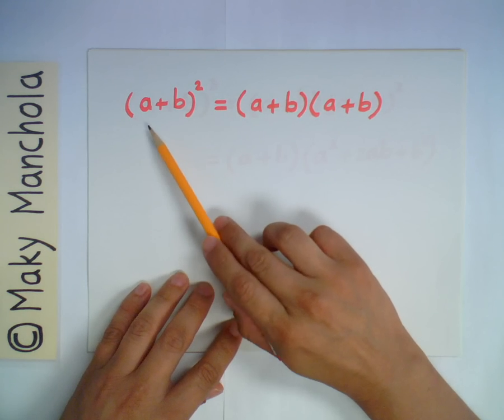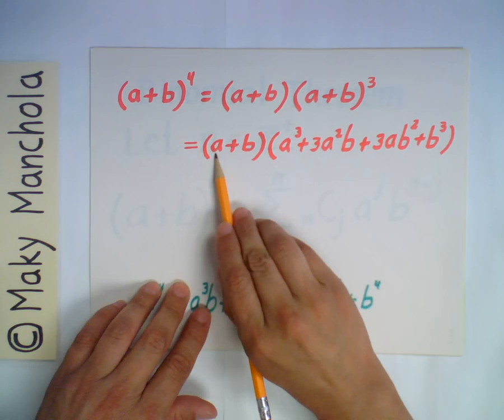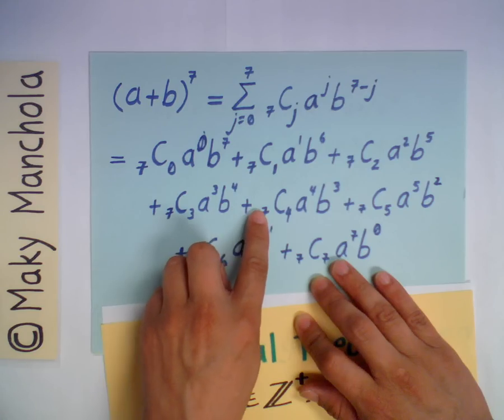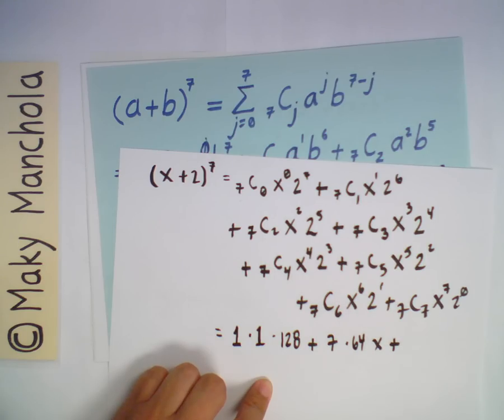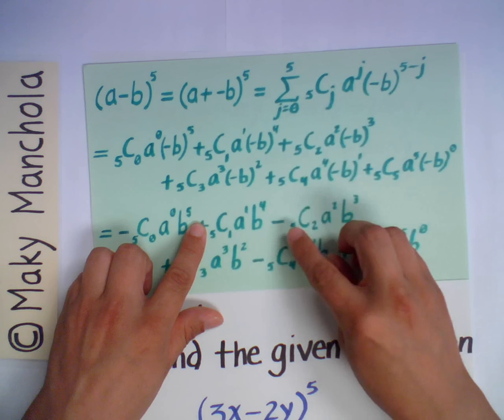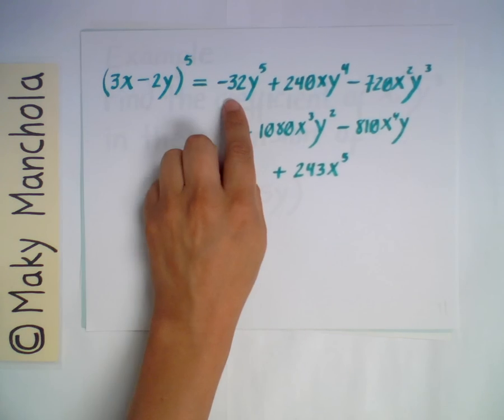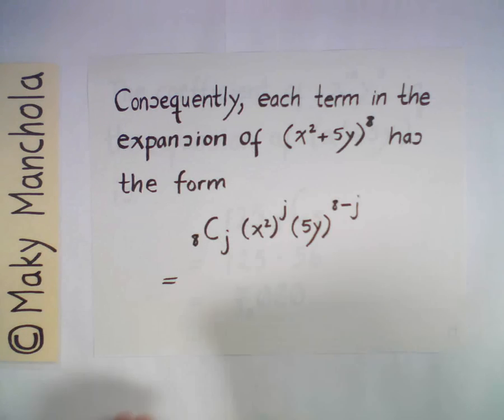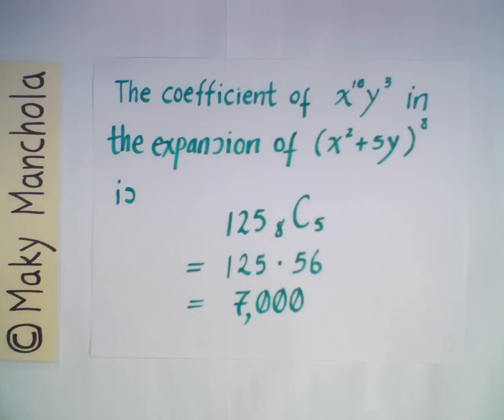The Binomial Theorem (Lesson)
Copyright Maky Manchola - We state and exemplify the Binomial Theorem.